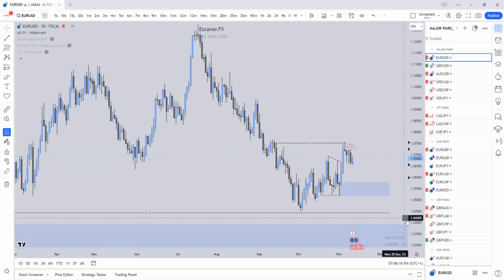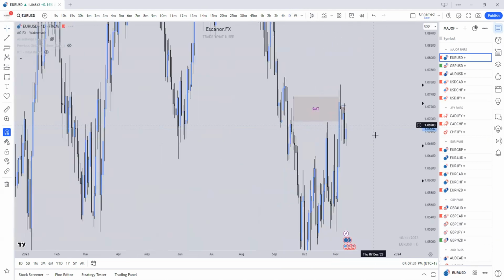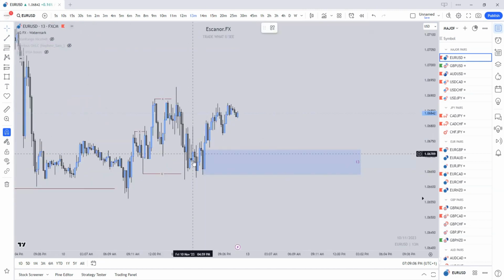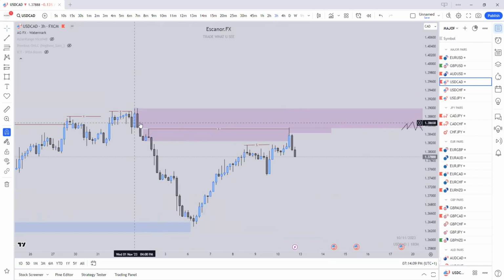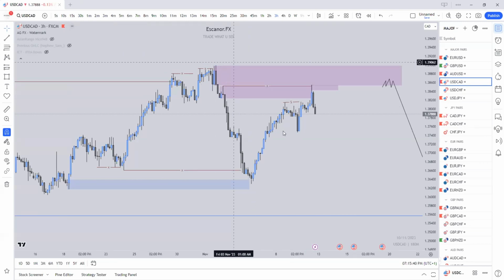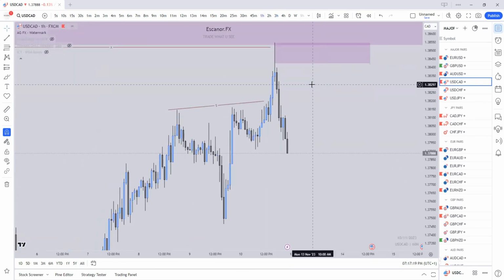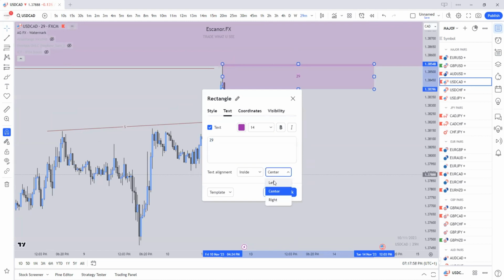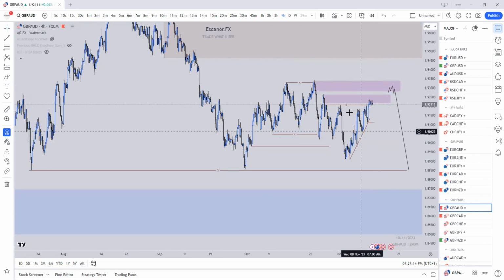How Escanor.FX analyse the market.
in this video you gonna see how we analyses the market  during the weekly zoom call with the privet discord members, and how we discuss the analyses and explain all details and answer all the question of our members.

 : and the most important thing that I'll talk abt it today is

The secret behind your failed -this is why most of smc traders failed- smart money traps explaining